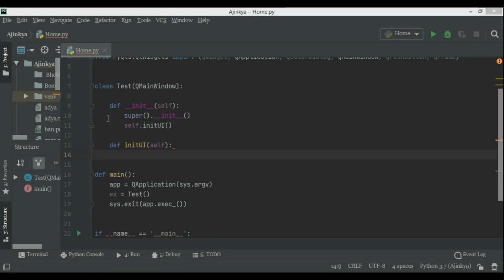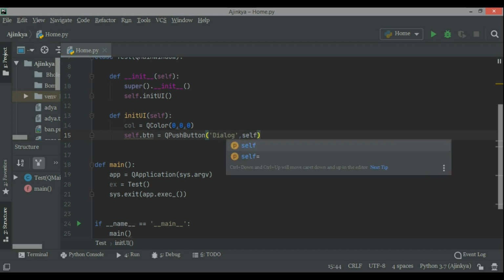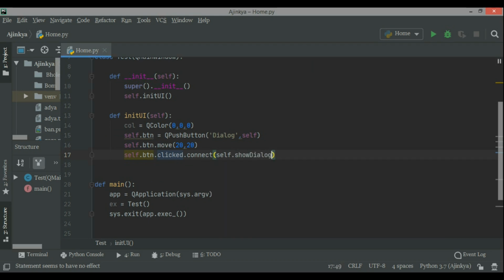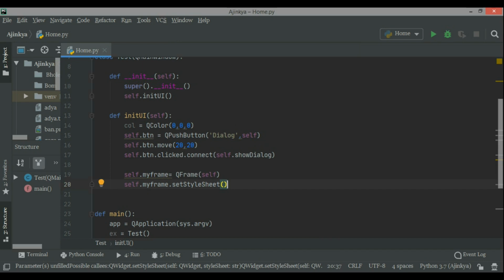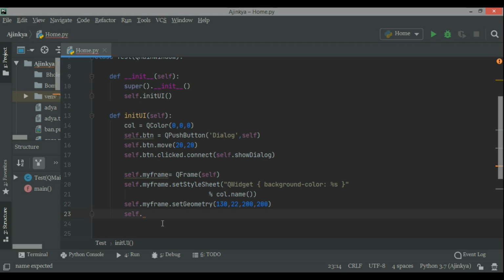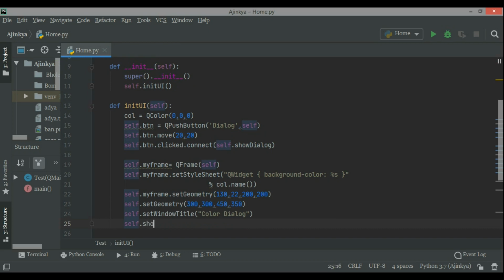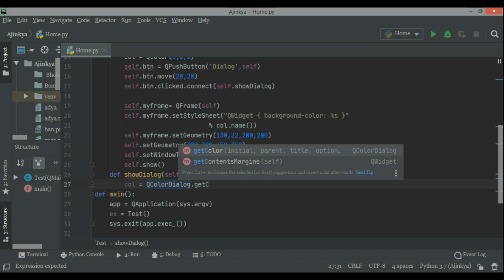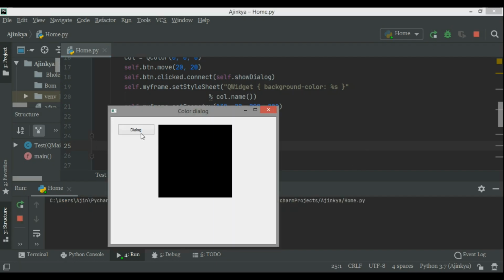Python PyQt5 Color Selector window application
This application